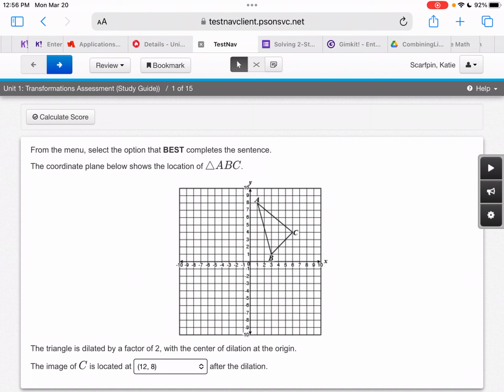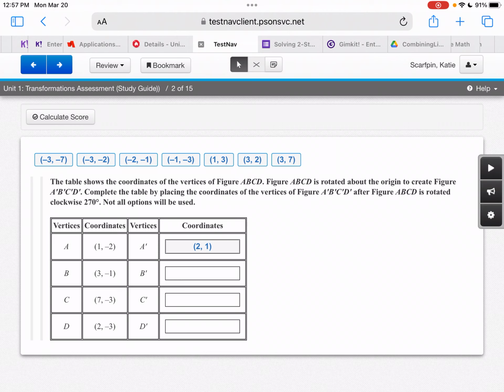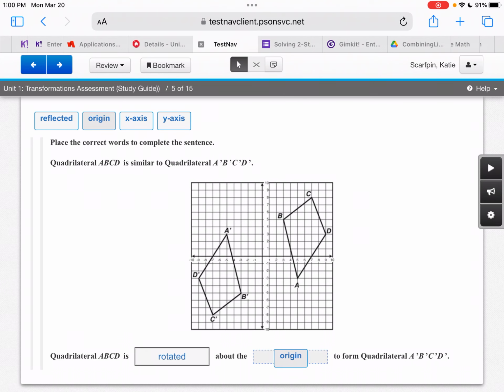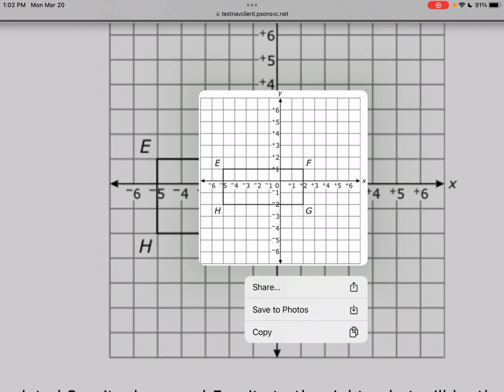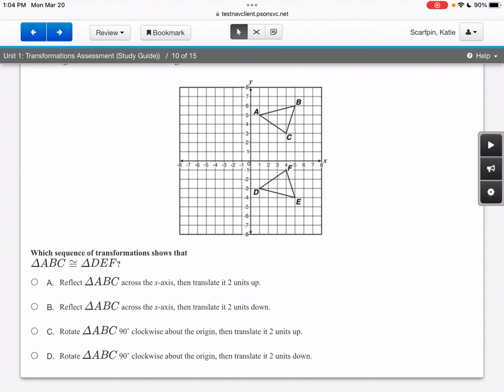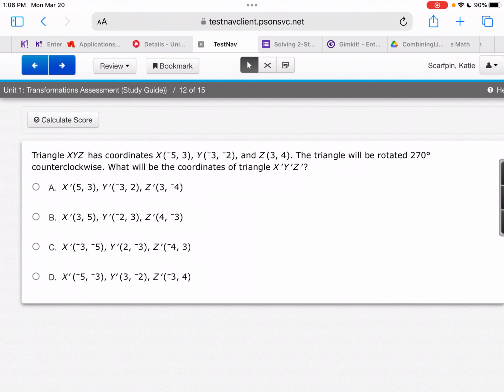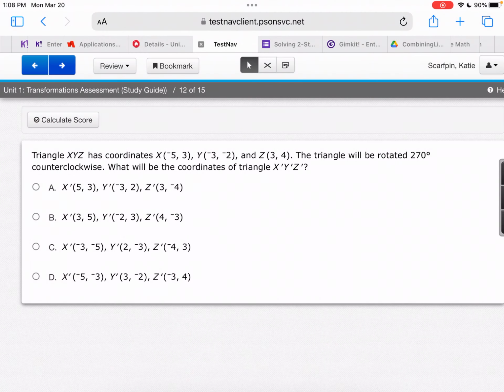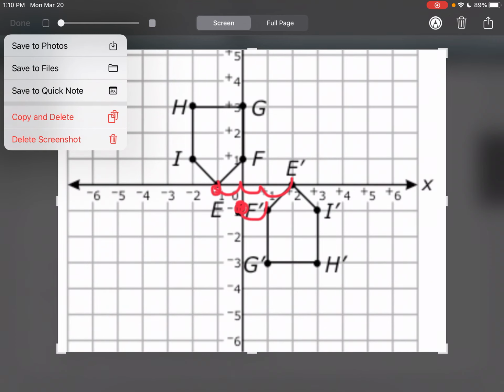8th Grade Unit 1: Transformations Study Guide